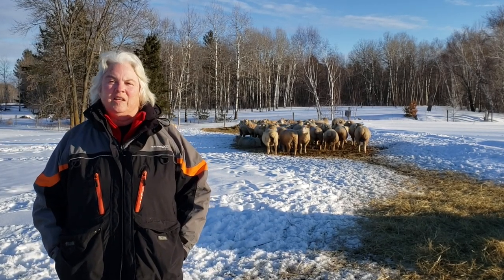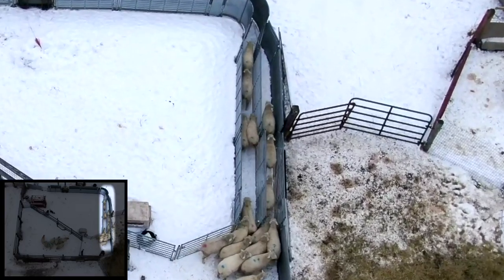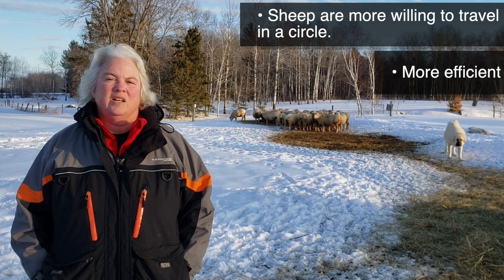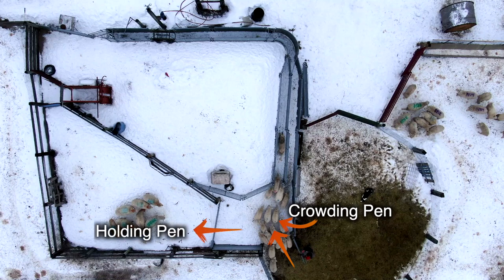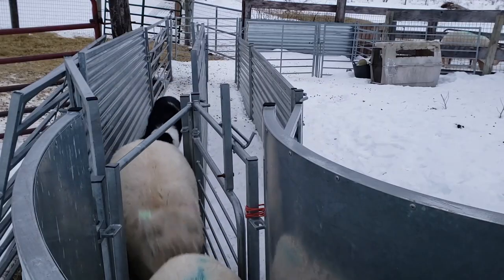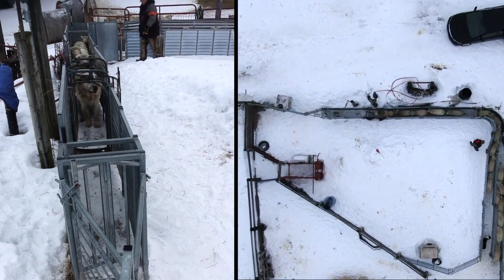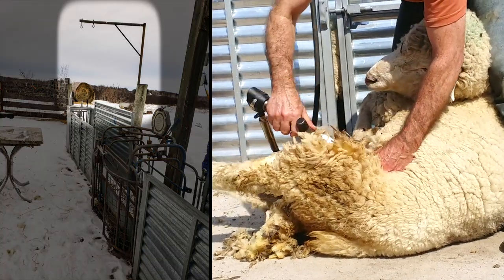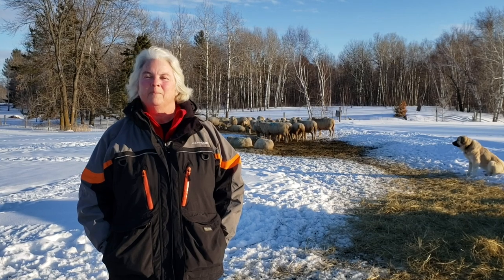How to Setup a Sheep Handling System in 2020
I was once told by a man who ran 6000 sheep that most of our time is spent filling the chute. Therefore, he argued, you want your chute to hold as many sheep as possible.  The problem is how do you have a really long chute in a relatively small space? When I saw a dual lead up chute in action on a sheep dairy in New Zealand I knew I just saw the answer. The extra chute takes up very little room and compacts the chute space.  It also improves sheep flow into the system.

In this video we are going to take a tour of a handling system to talk about what features help improve the flow of sheep through the system.  This handling system is portable, so it can be moved and set up anywhere the sheep are, which greatly improves sheep care in regenerative ag systems where sheep might be grazing far from the homestead.  This system is made of galvanized steel for durability.  You can also buy handling systems made of aluminum that are a lot lighter and faster to set up.  I chose steel because I work a lot of rams through my system, and they tend to be hard on the equipment.  I also realized I was likely to hire some help to move and set up my system, so I wanted the panels to be durable enough to take some abuse.  I have seen this same system that was 20 years old and still looked like new.  Note that I have cement under the single file chute and a 'sidewalk' that I can walk on.  Our soil has a lot of clay and boot sucking mud can really wear a person out.  The cement has been a great addition.  If you have any questions just ask below.  I can take added photos to demonstrate anything you might wish to see.